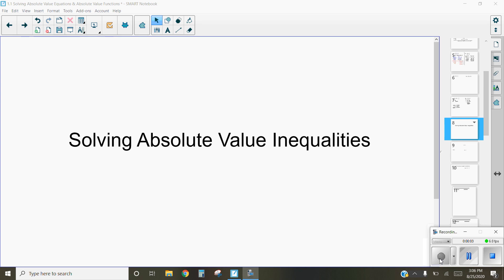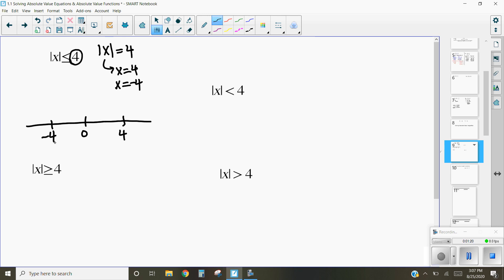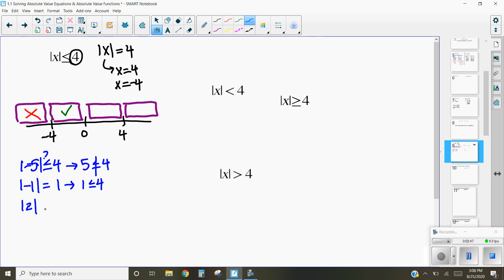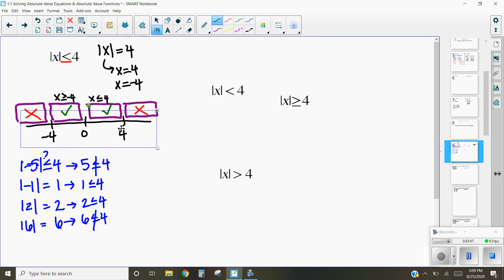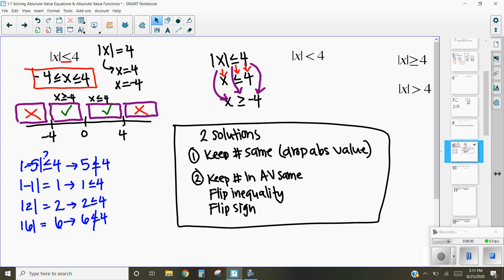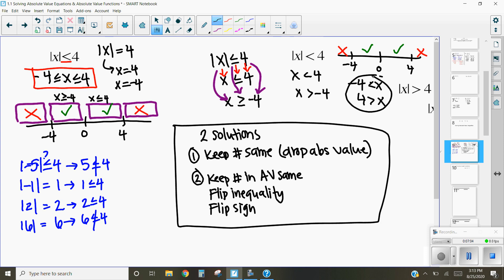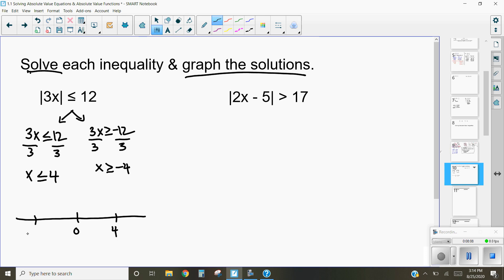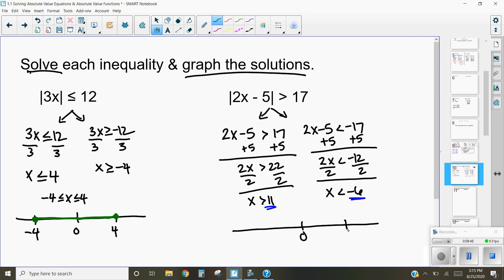Solving Absolute Value Inequalities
This video discusses various methods for solving absolute value equations, specifically looking at how to solve using a number line and how to observe the pattern of flipping the inequality and the sign on the term on the other side of the equation.